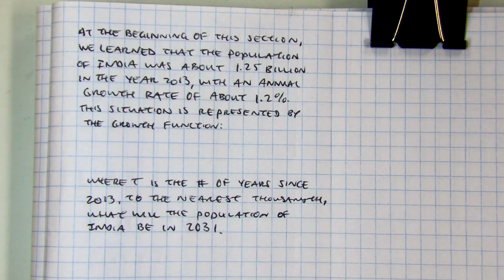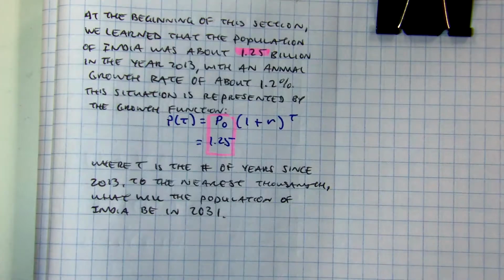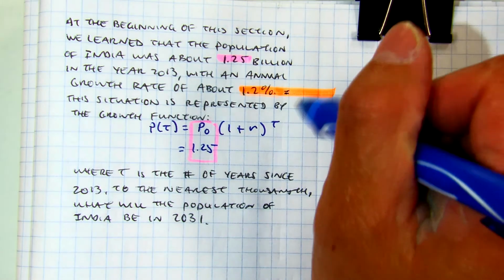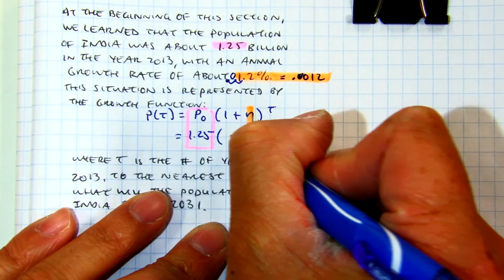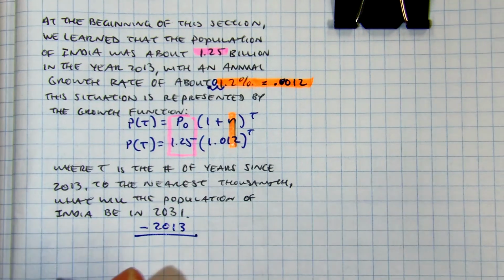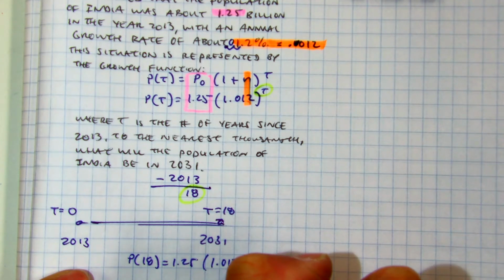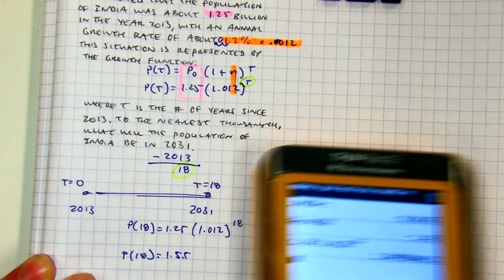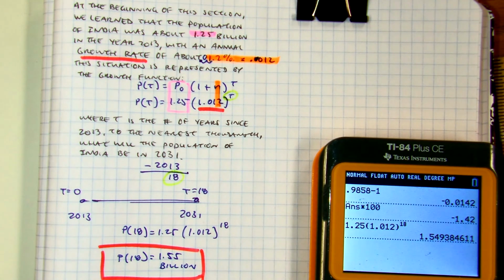3 2 exponential modeling word problem GROWTH example C